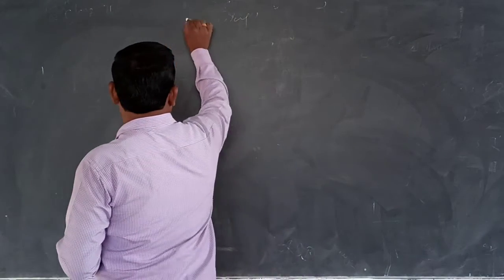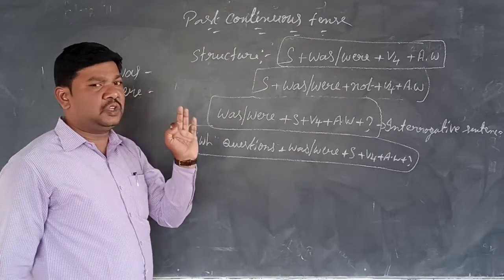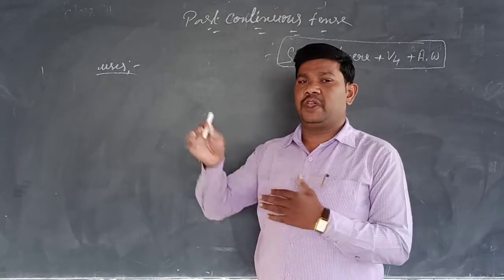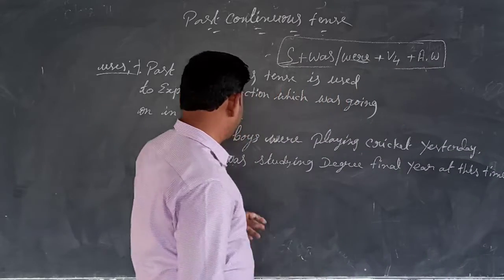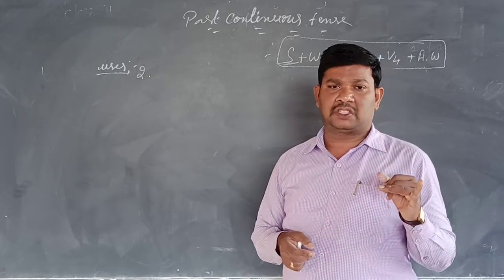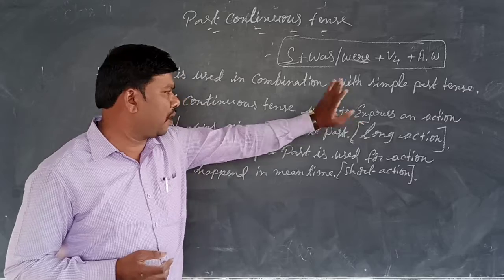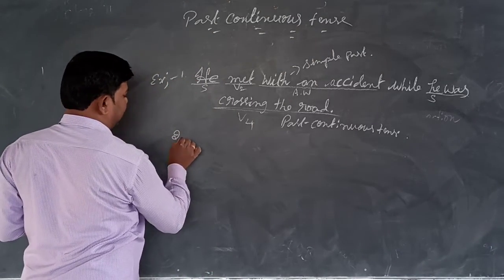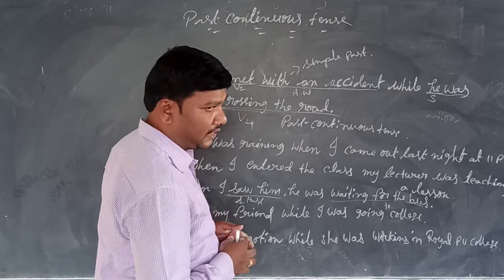Past continuous tense